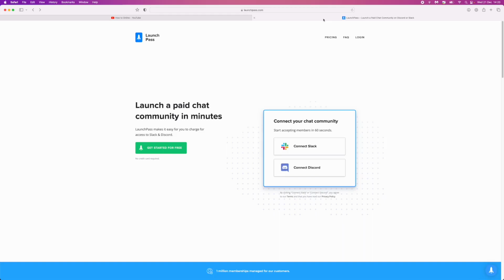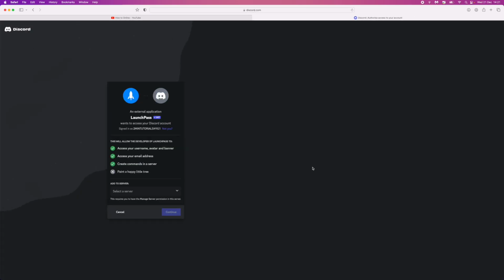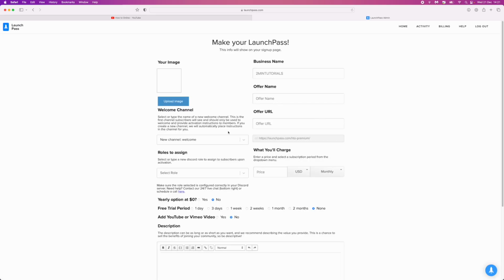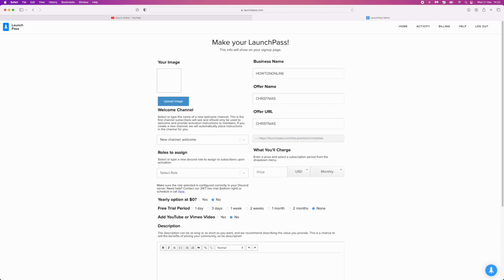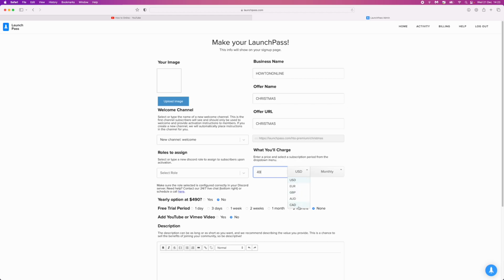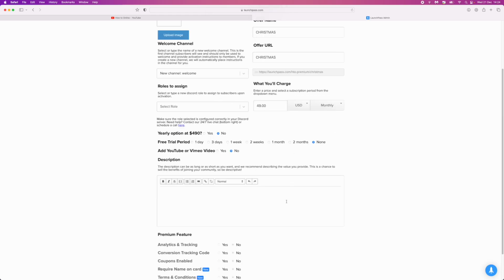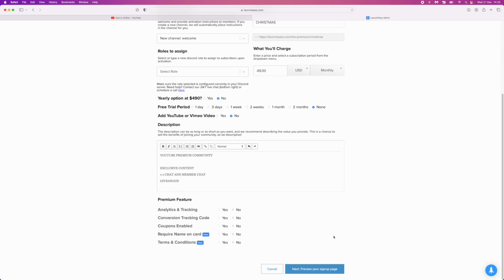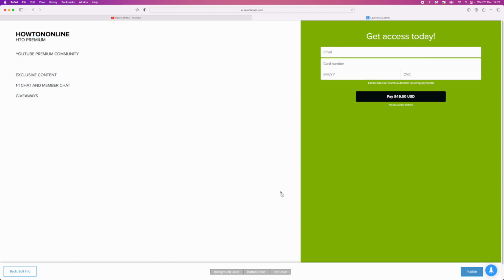How To Make a Paid Discord Server! (2024)